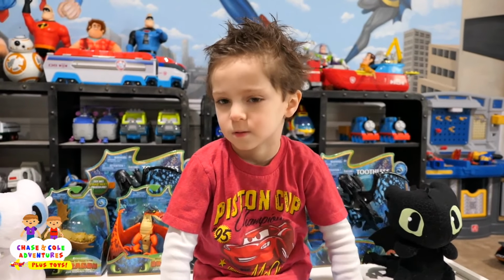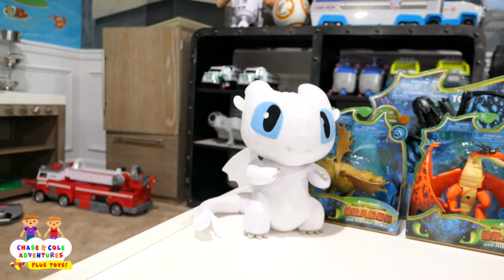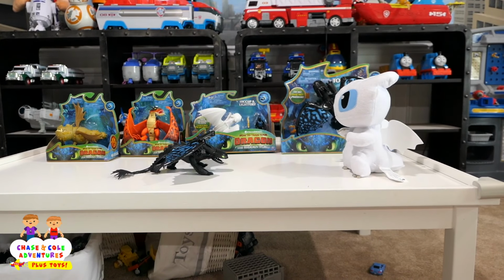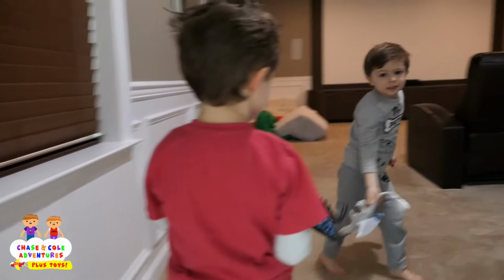How to Train Your Dragon and Find Gold Treasure in the Hidden World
The kids adventure begins where Chase and Cole unbox all the new toys from How To Train Your Dragon 3:  The hidden world! With the help from the Light Fury, the boys follow her tracks around the house to help Toothless find Stormfly.  As they are on their path, they keep finding obstacles along the way.  As they are searching for more and more ways to find Stormfly, their task gets harder and harder. With the Dragons getting sick and Stormfly nowhere to be found, were the boys able to help the Light Fury and Toothless complete their mission or would they need a treasure map with clues to give them courage to find their abandoned friend?